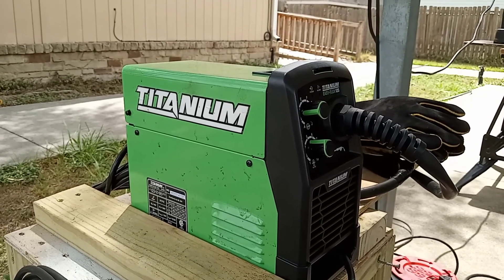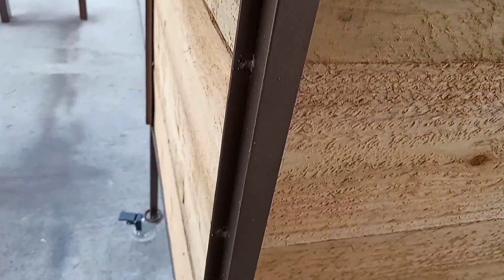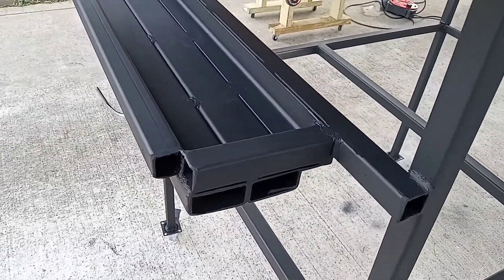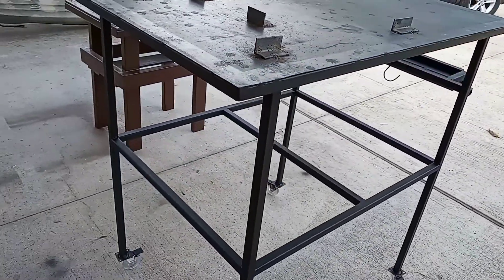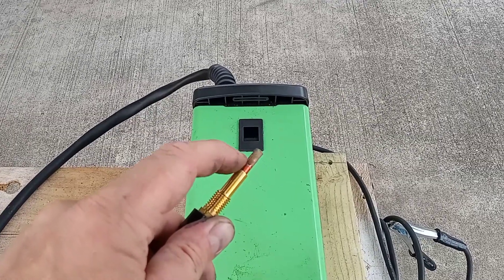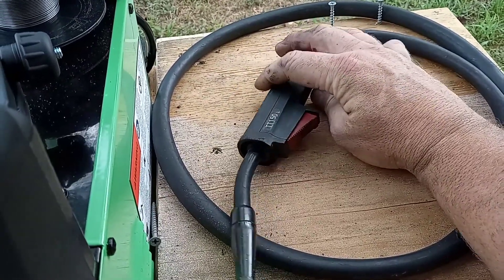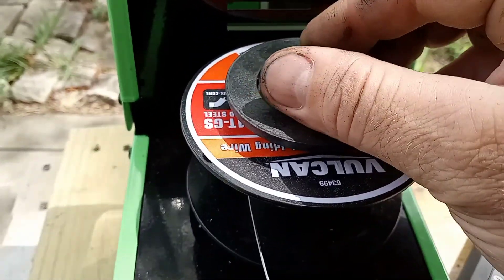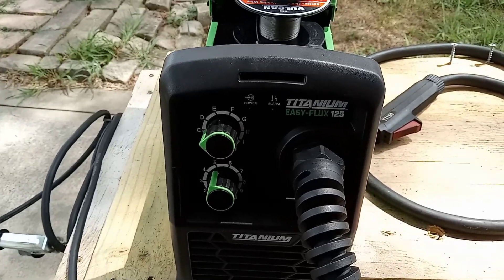Update Titanium flux core gasless 125 welder update and things I built with it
Titanium 125 update on welder and things that I built with it.
Titanium 125 product link to Amazon